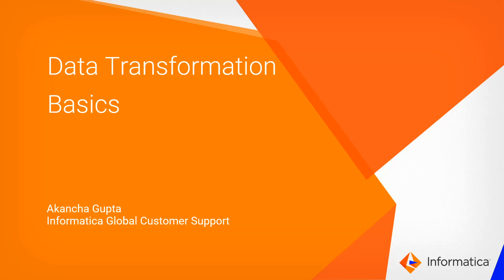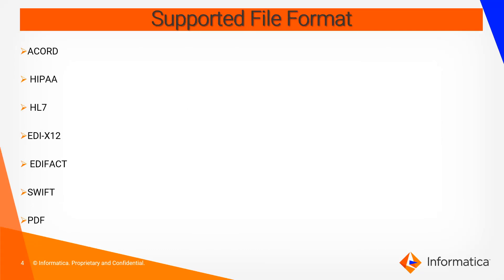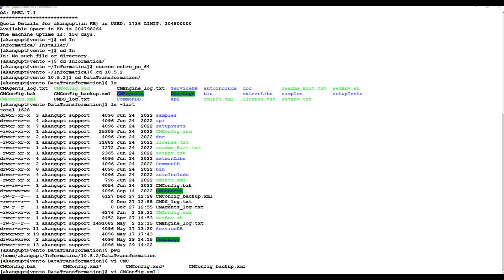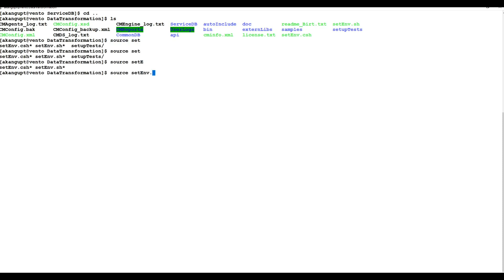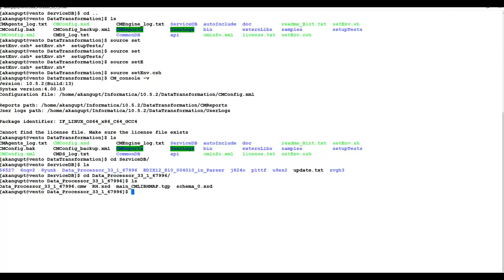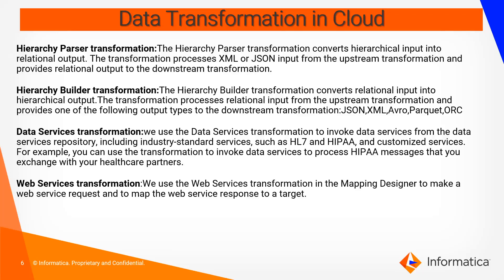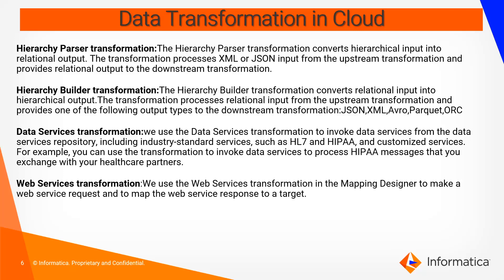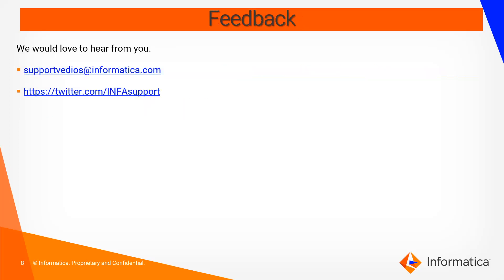Data Transformation Basics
This video explains Data Transformation Basics.